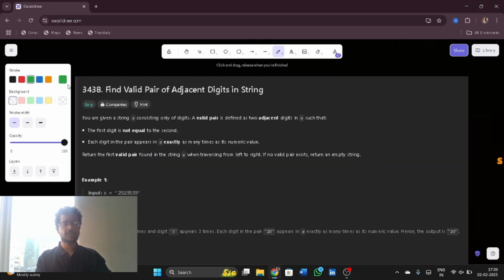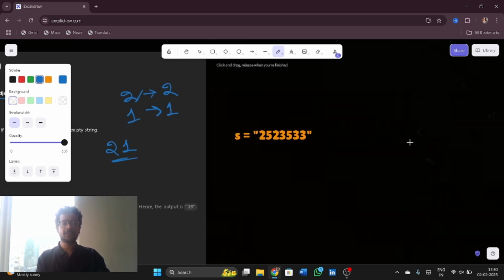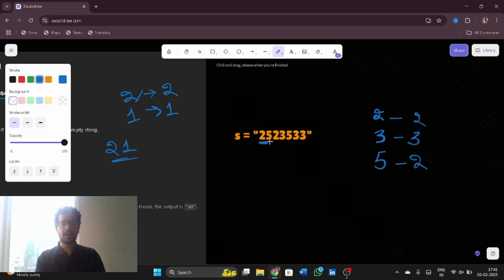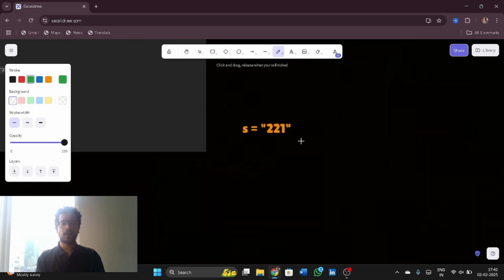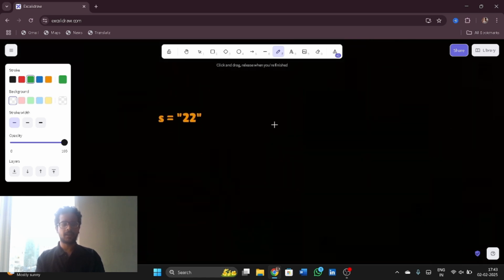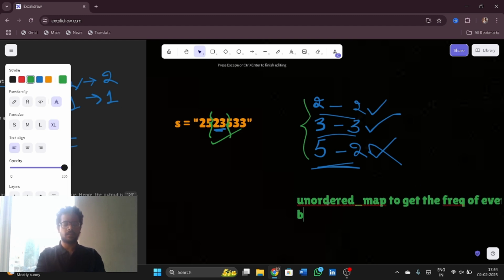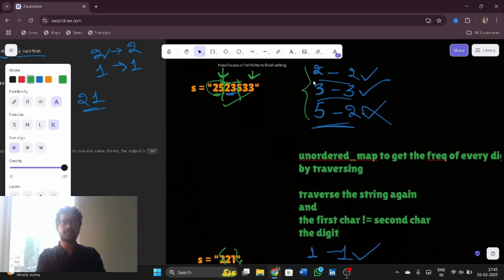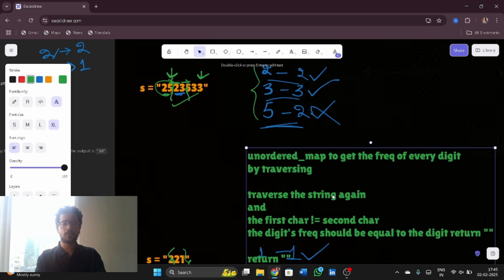Find Valid Pair of Adjacent Digits in String LeetCode 3438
HELLO WORLD!
To the problem explained in this video, you can find my submission

Timeline:
0:00 –